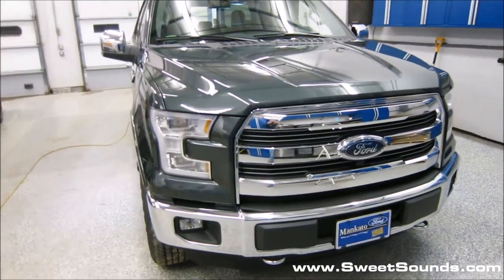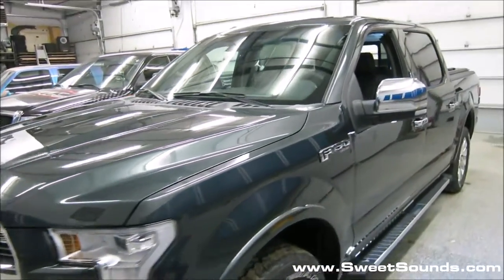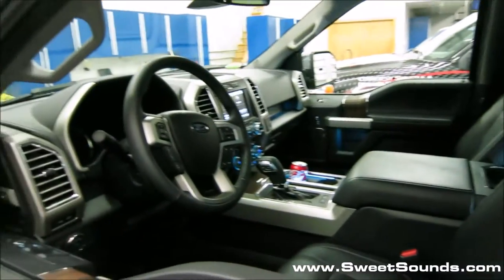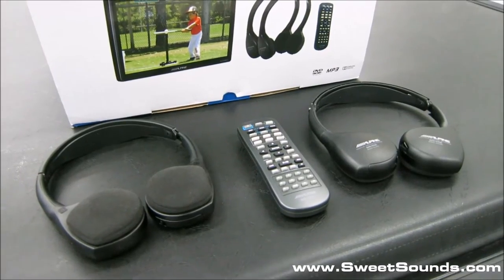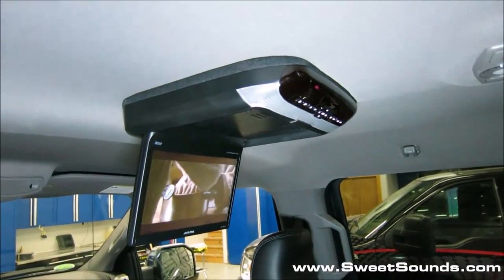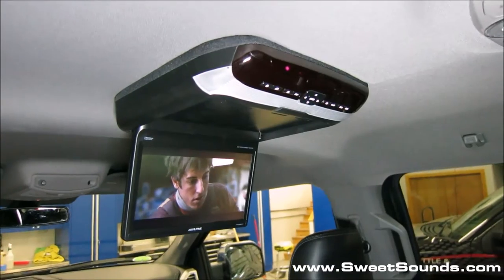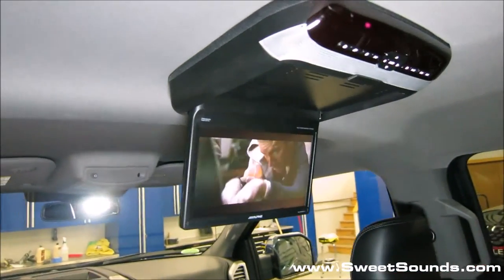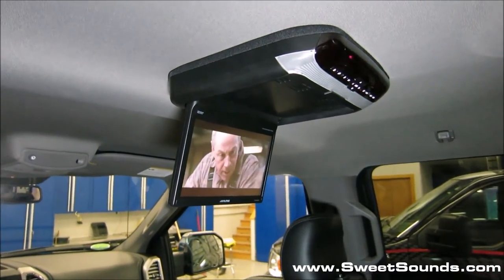2015 Ford F150 Alpine PKG-RSE3 Overhead Video Rear Seat Entertainment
The experts at Sweet Sounds install an Alpine PKG-RSE3 overhead monitor into this brand new Ford F Series truck.